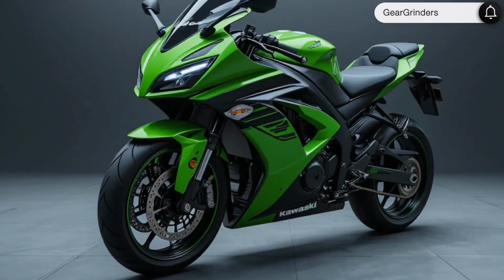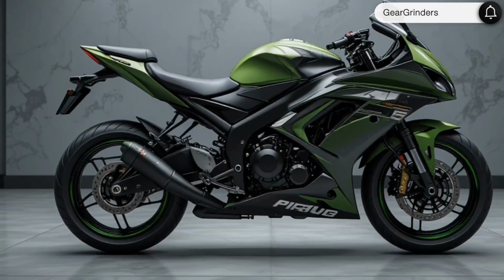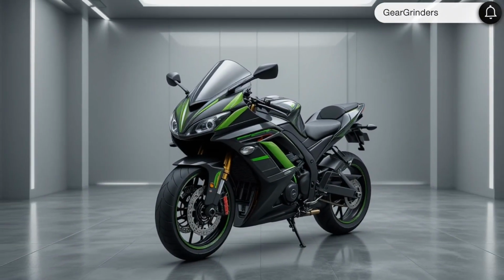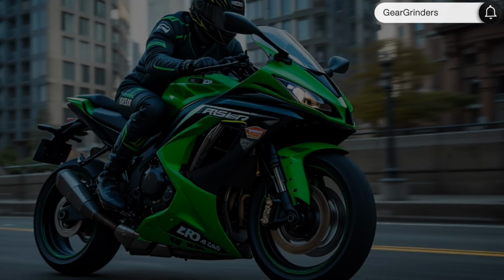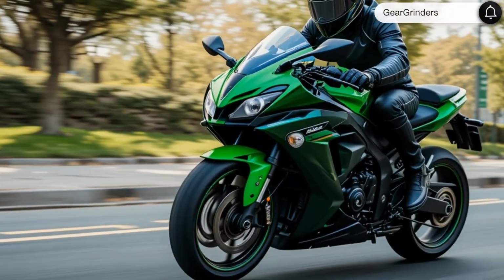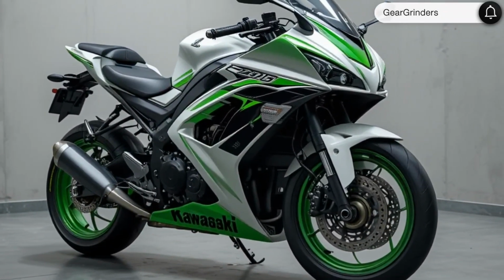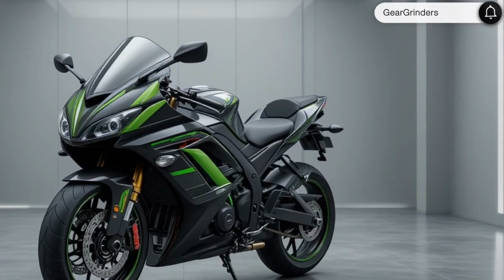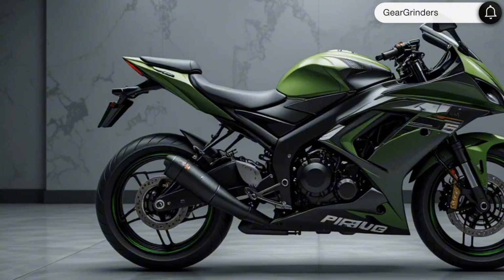2025 Kawasaki - Best Beginner's Sportsbike Revealed! 🚨🏍️ | Latest Review! 🚀🔥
2025 Kawasaki Beginner Beast – The PERFECT First Sportsbike?

Looking for the best first sportsbike? Kawasaki just revealed the 2025 model built for new riders, and it might be the most beginner-friendly motorcycle on the market! With sharp looks, upgraded tech, smooth power, and rider-focused safety features, this bike is designed to help you build confidence and fall in love with riding.

In this video, you’ll learn:
• Why the 2025 Kawasaki is ideal for beginner riders
• Full breakdown of specs and top features
• How it compares to the Yamaha R3, KTM RC 390, and Honda CBR500R
• Pros, cons, and first ride impressions
• Pricing and when it hits dealerships

If you're a new rider or planning your first bike purchase, this video is for you!

Key Features

• Lightweight & beginner-friendly handling 🏍️
• Smooth engine power curve ⚡
• Comfortable upright riding position 🧘
• ABS & traction control for safety 🛑
• Digital TFT dash with smartphone connectivity 📱
• Aggressive sport styling with LED lights 💡
• Fuel-efficient and easy on maintenance ⛽
• Beginner ride modes for confidence boost ⚙️
• Kawasaki build quality & reliability ✅
• Ideal for daily riding and weekend fun ☀️

1. The 2025 Kawasaki Is the ULTIMATE Beginner Bike

2. Forget the R3 – THIS Is the Best Starter Bike

3. 2025 Kawasaki Made for New Riders

4. Beginner? Buy THIS Bike – Here’s Why

5. Kawasaki Just Made Learning to Ride TOO Easy

6. New Rider’s Dream? 2025 Kawasaki Review

7. Is This the Best First Sportsbike Ever?

8. Watch This Before You Buy a Beginner Bike

9. Rider-Friendly POWER – 2025 Kawasaki Test Ride

10. 2025 Kawasaki Beginner Bike – Hidden Features You Need to See